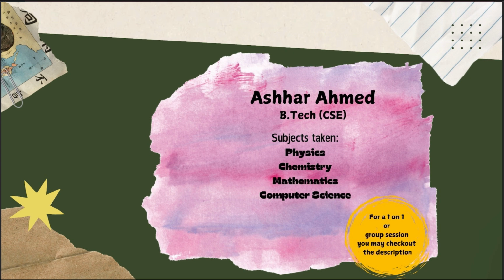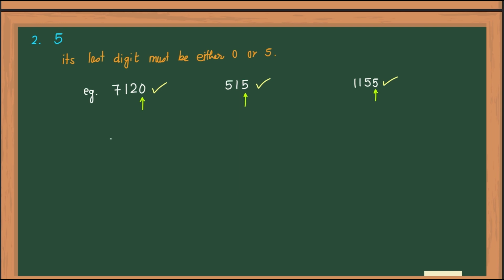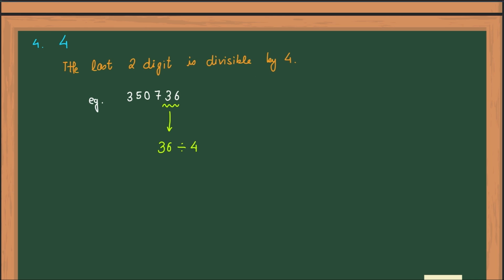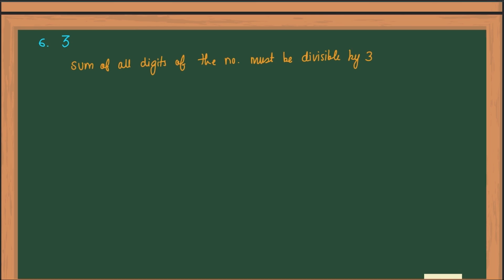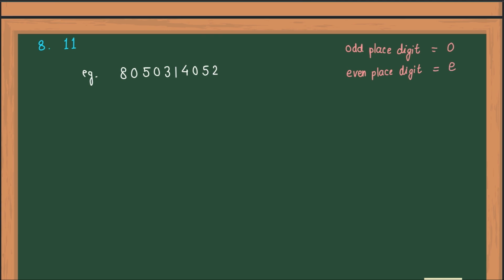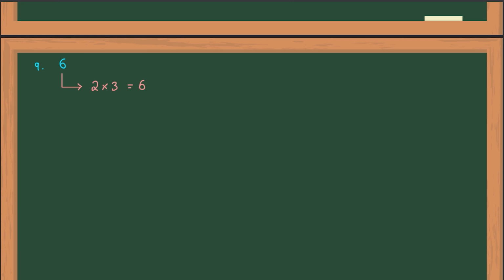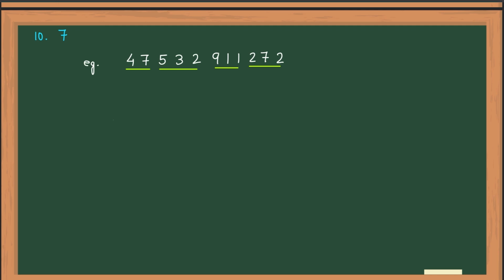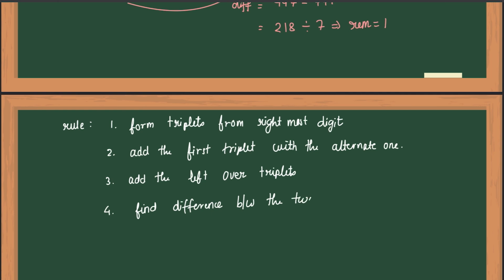Divisibility Rule For All Digits | Quick and Easy Explanation | ICSE | CBSE | All Boards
In this video, we’ll explore the divisibility rules for all digits (1 to 11 and beyond) in a clear and easy-to-understand way. Whether you're a student of ICSE, CBSE, or any other educational board, this lesson will help you save time in calculations and boost your number sense—especially useful for competitive exams and school tests!

🎯 Topics Covered:

Divisibility rules for numbers 1 to 11 (and more)
Tricks and tips to remember them
Examples to understand each rule
Bonus practice at the end!

📌 Perfect for:

ICSE / CBSE / State board curriculum
Anyone looking to master number properties in math

Or drop in a mail at
learnwithashharcopyright⁠@gmail.com